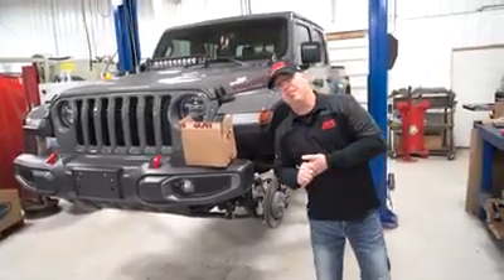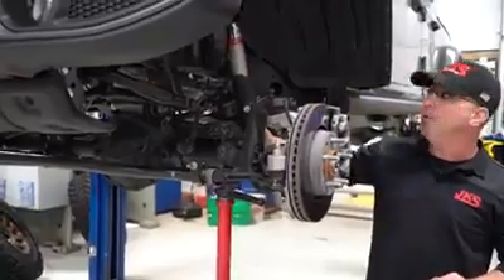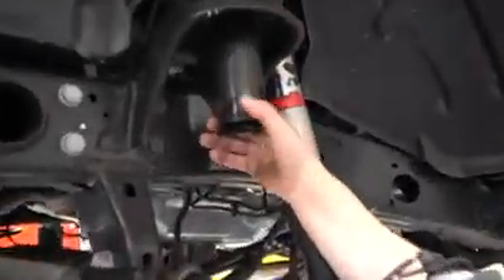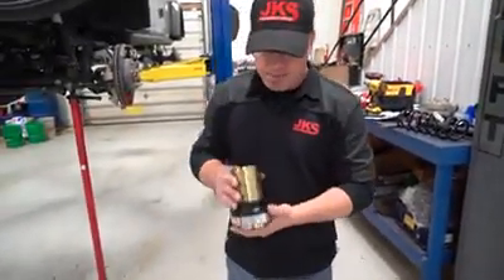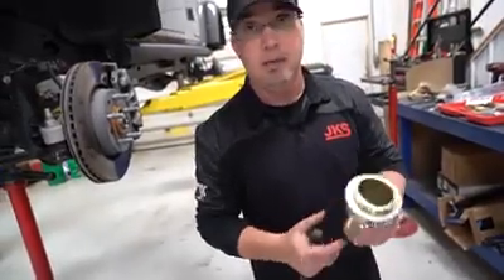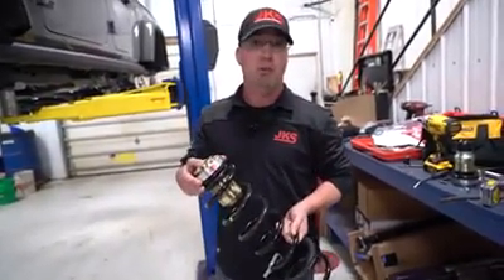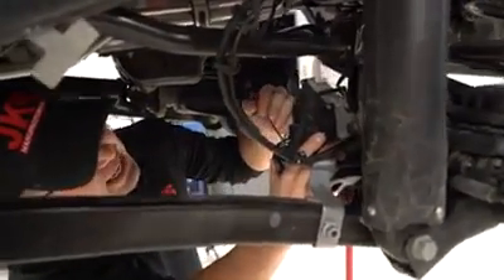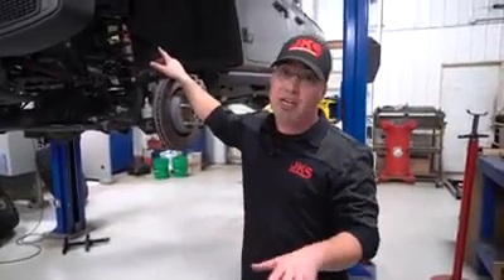Front Adjustable Coil Spacer with Hydraulic Bump Stop ACOS Pro Wrangler JL and Gladiator JT JKS2711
Fine tune your Jeep off road suspension with the JKS adjustable coil spring spacers with built in hydraulic bump stops. Adjusting ride height to compensate for some additional weight, or a new set of tires has never been easier thanks to our ACOS spring spacers. Ride height adjustments from 1-3.5" are made quick and easy with no spring removal. The addition of the hydro bump stop allows adjustment of bump stop height, and the bump stop design allows the suspension momentum to slow down for a smooth transition before reaching that final bump position.

Features & Benefits
Variable length coil spring spacer allows convenient ride height adjustments without removing any suspension components
Adjustable lift height from 1.0" to 3-1/2"
Compensates for uneven load distribution, spring settling, and sagging
Instantly increases vehicle ride height upon installation for immediate benefits
Hydraulic bump shock progressively raises compression damping to prevent suspension from bottoming out
Increases vehicle stability and handling on all types of terrain and at any speed
Improves ride quality and towing stability when supporting heavy loads